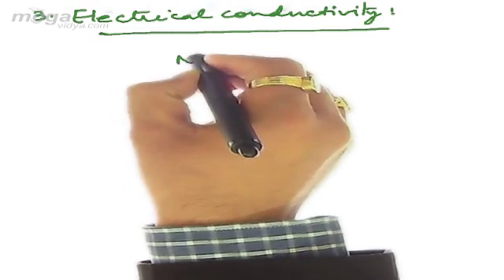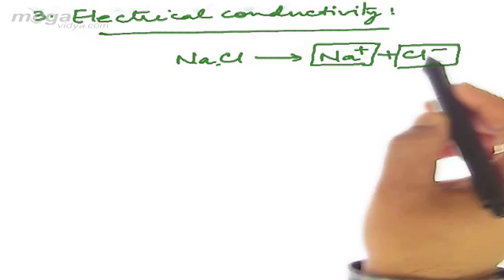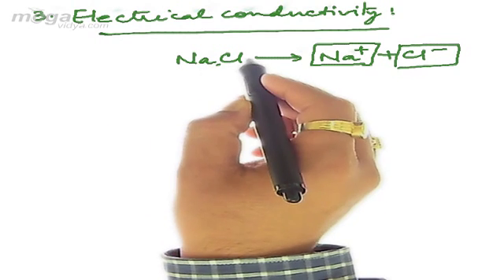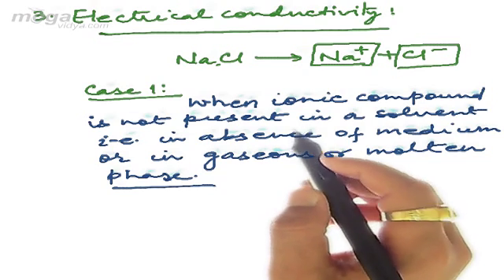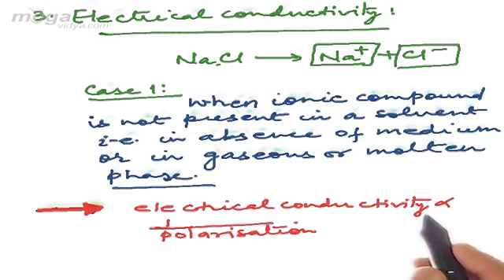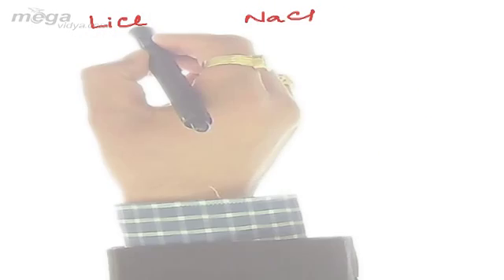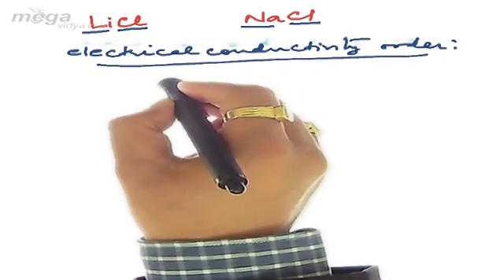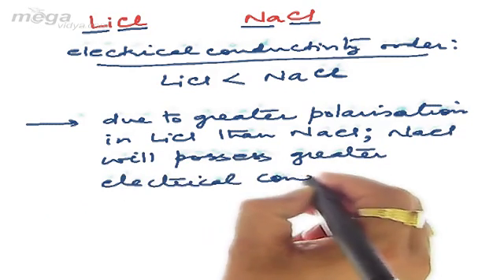Properties of Ionic Bonding (property Part 3)